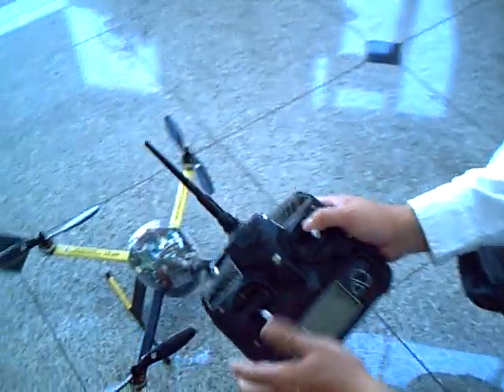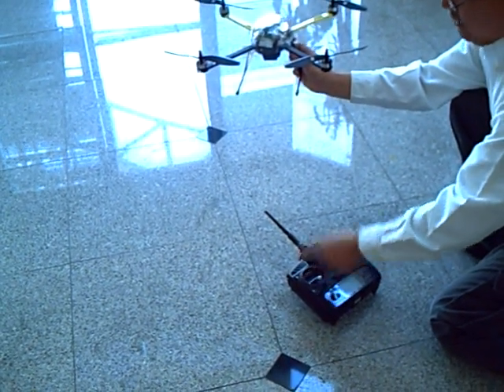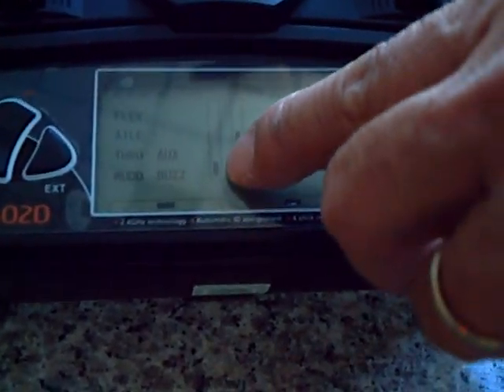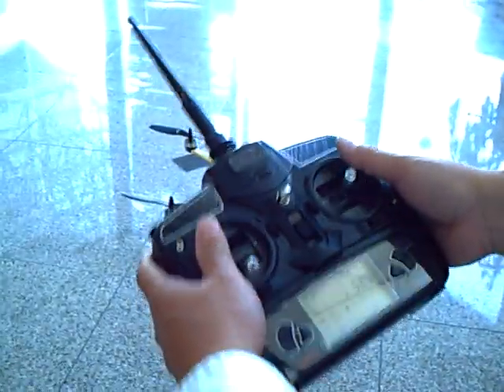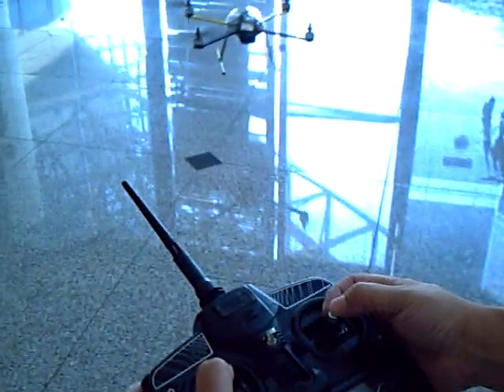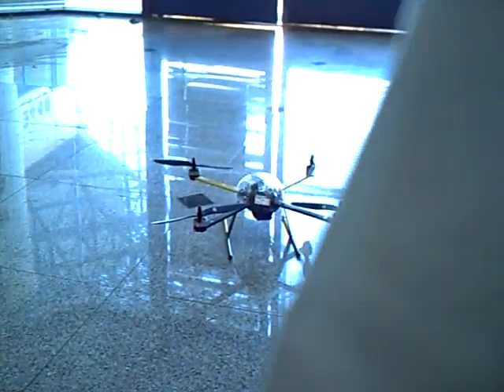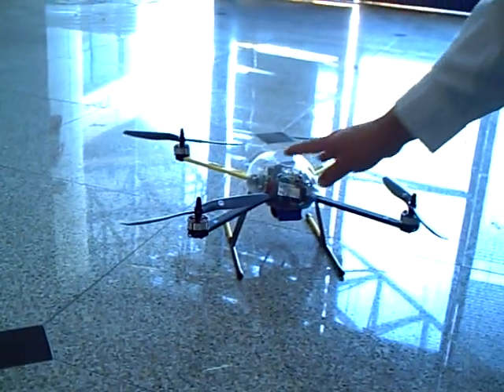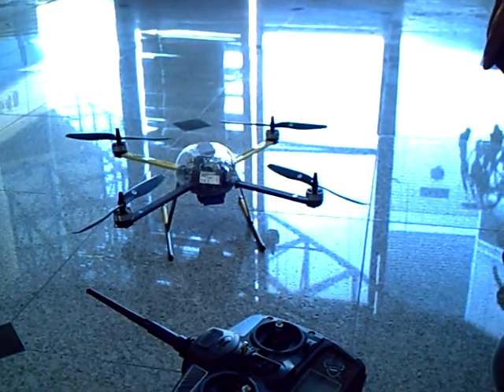H1-06 Flight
HPQ1 without case basic flight instructions